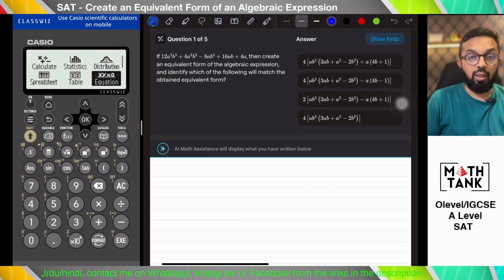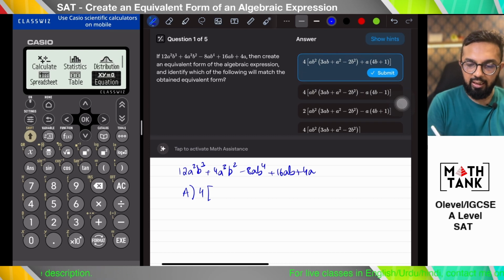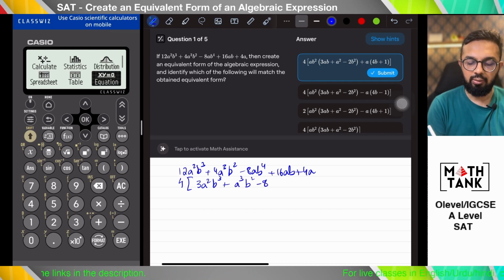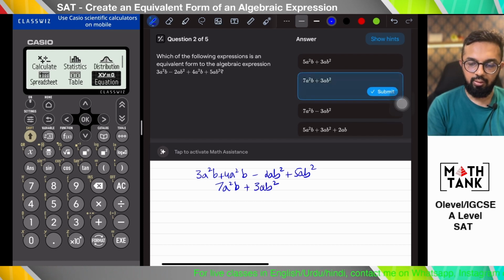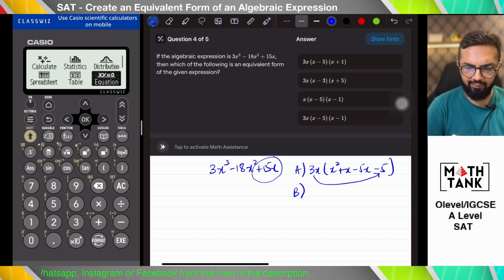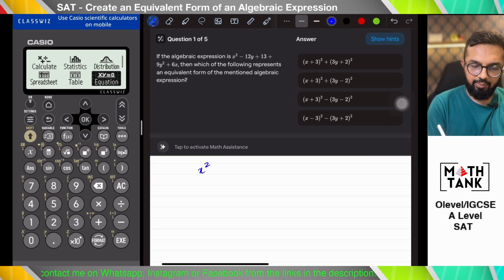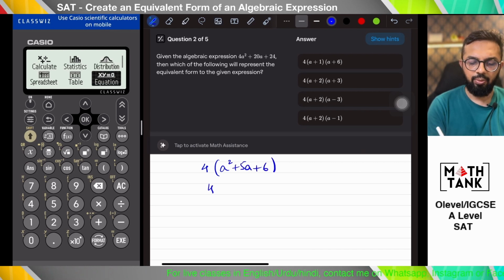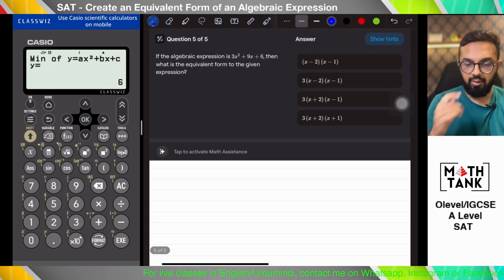DSAT Mathematics | Create an Equivalent Form of an Algebraic Expression | Medium